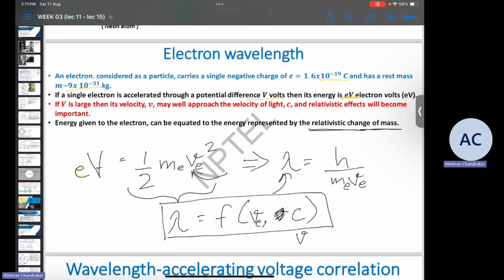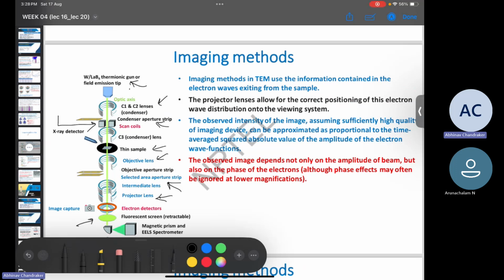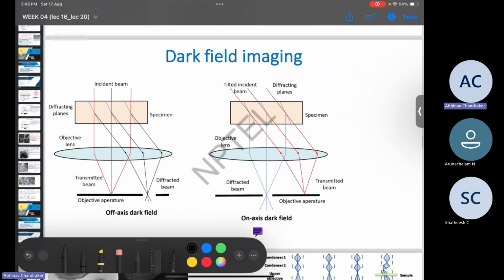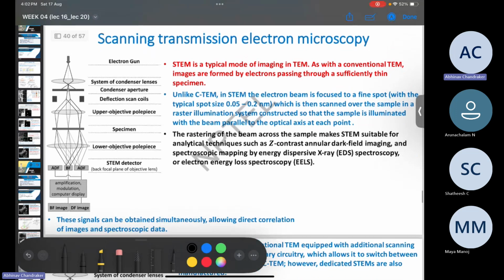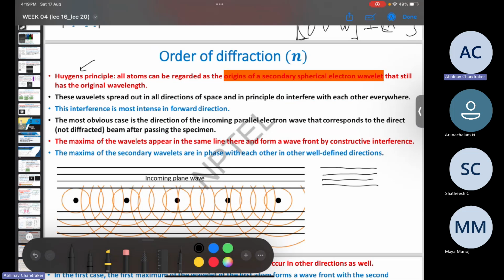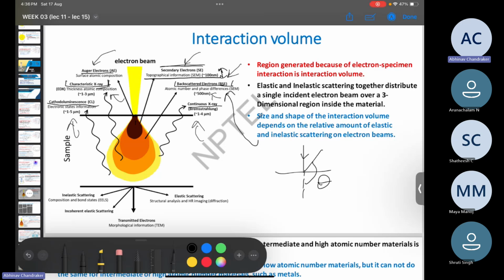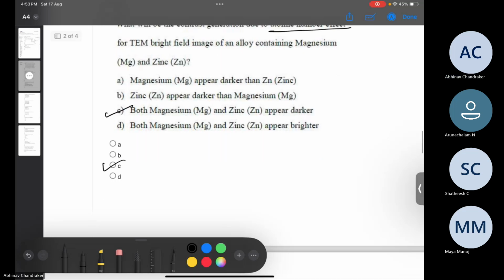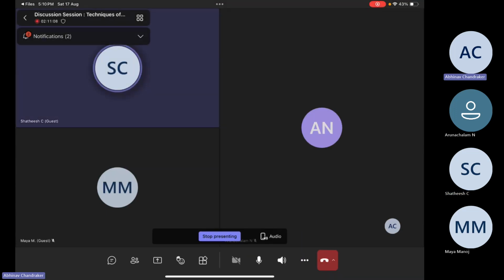Week - 4 | Discussion Session - Techniques of Materials Characterization | NPTEL